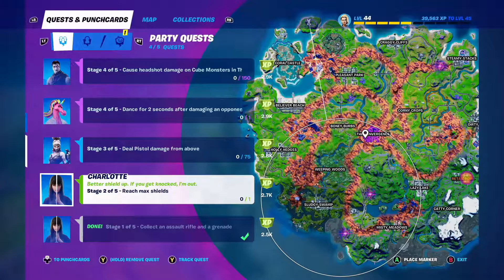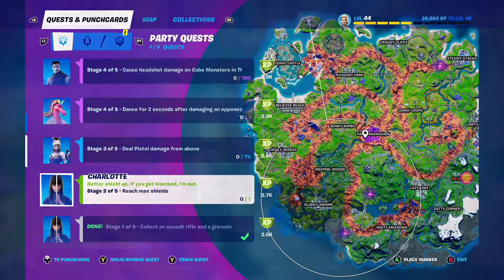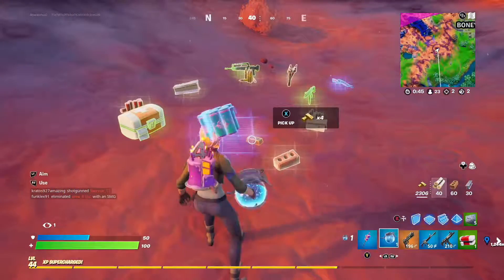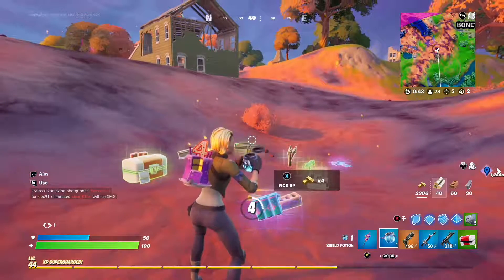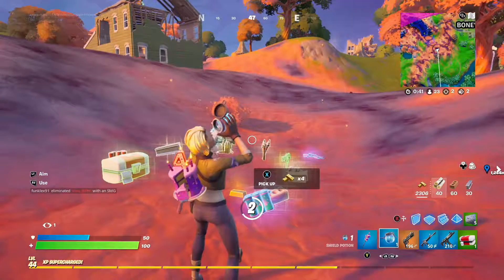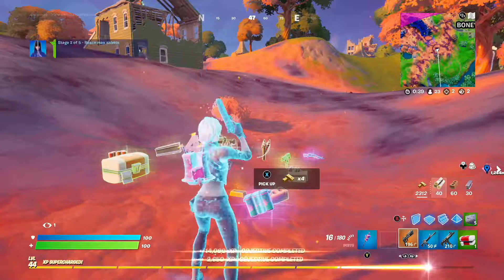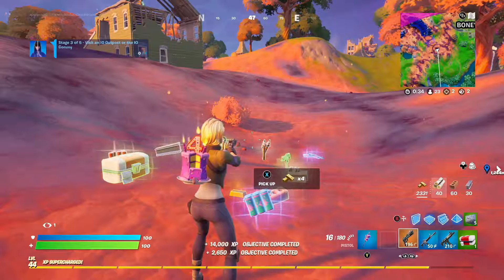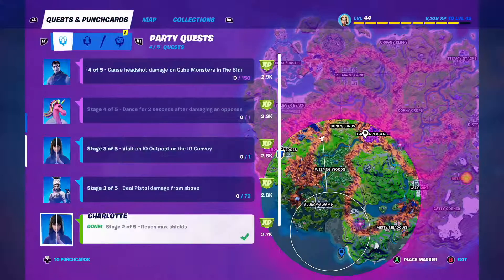FORTNITE Charlotte Quest Stage 2 - Reach max shields | Chapter 2 Season 8 | XBox One S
In this FORTNITE gameplay video I complete Stage 2 of the Charlotte Quest - Reach max shields.
The quest takes place in Chapter 2 Season 8.

Español - Misiones y desafíos de Fortnite
Português - Missões e desafios da Fortnite
Türkçe - Fortnite Görevleri ve Meydan Okumaları
Français - Quêtes et défis Fortnite
Deutsch - Fortnite Aufgaben und Herausforderungen
Italiano - Missioni e sfide Fortnite
Bahasa Indonesia - Misi dan Tantangan Fortnite
Русский язык - квесты и испытания Фортнайт
中文 - 堡垒之夜 任務和挑戰
हिंदी - फ़ोर्टनाइट खोज और चुनौतियाँ
বাংলা - ফোর্টনাইট অনুসন্ধান এবং চ্যালেঞ্জ
日本語-フォートナイトのクエストとチャレンジ
한국어 - 포트나이트 퀘스트 및 챌린지
Українська - Квест та виклики FORTNITE